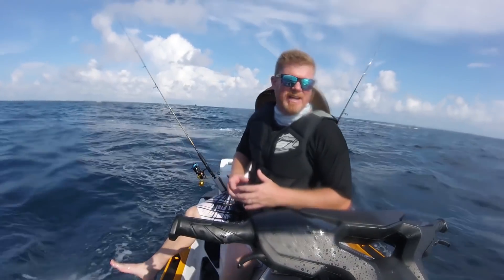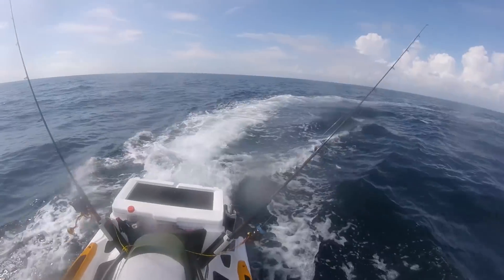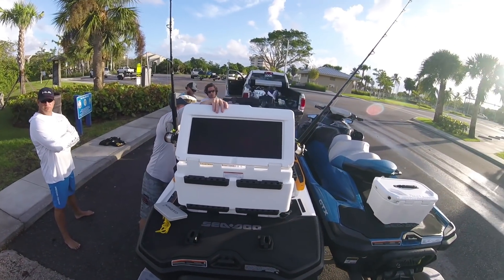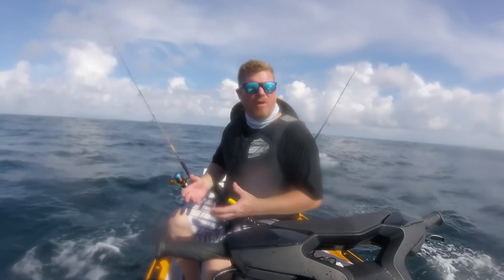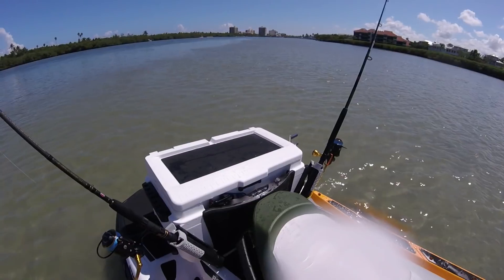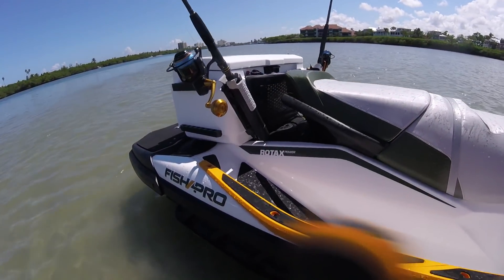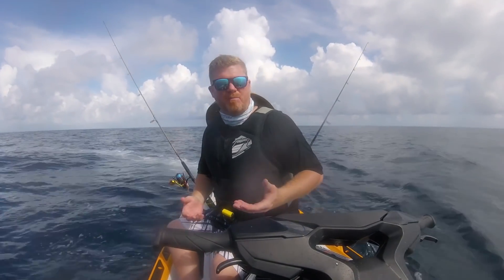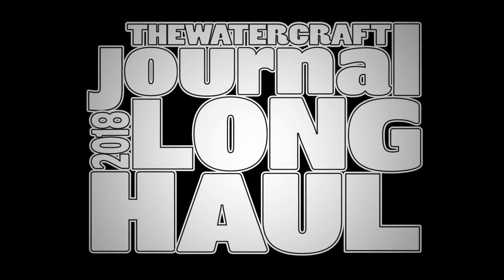2019 Sea-Doo Fish Pro Review – Long Haul, Ep. 35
The 2019 Sea-Doo Fish Pro is possibly the most revolutionary personal watercraft to have hit the market since, well heck, ever. Why do we say that? Because it's not just shaking things up in the personal watercraft marketplace, but it's also running head first into the recreational fishing industry too! Equipped with more fish-hunting goodies than most center console and bass boats, capable of outrunning most of 'em too, and coming in at half the cost (MSRP $14,799), the Fish Pro is the PWC to put an end to kayak fishing, and lure a lot of folks away from big dollar boats and towards this Garmin-equipped, fully-outfitted runabout. We got tossed about a bit, but hey, that's all part of the fun, while we reel in a few bites off of Jupiter, Florida's turbulent Atlantic Coast. So enjoy another episode from The Watercraft Journal, the biggest, most popular PWC magazine in the world!

You can read the full report from our test ride of the 2019 Sea-Doo Fish Pro in greater detail HERE: